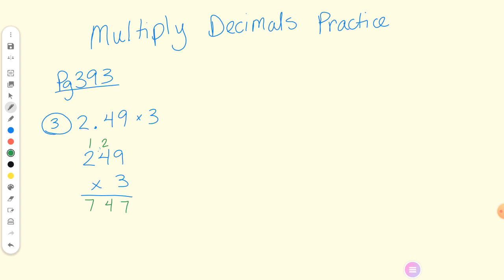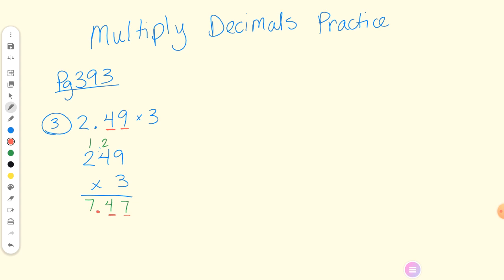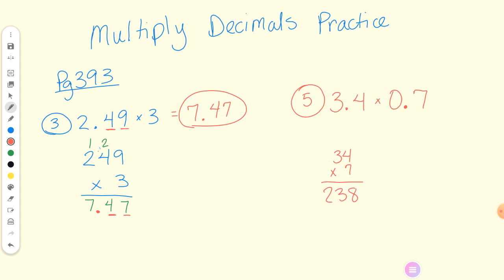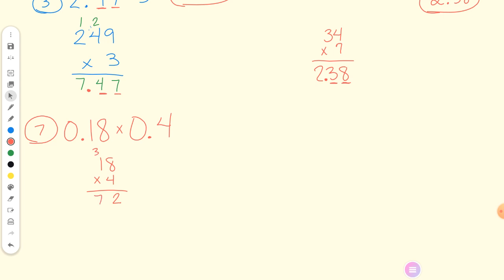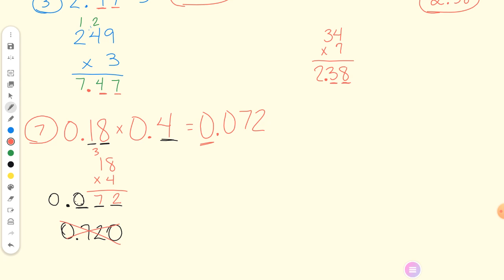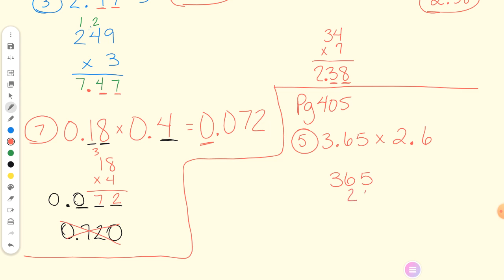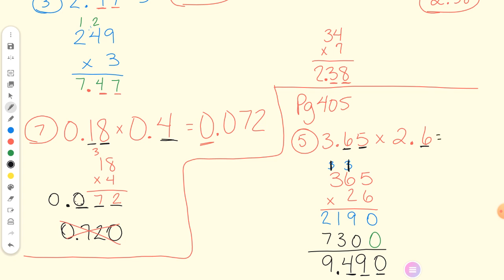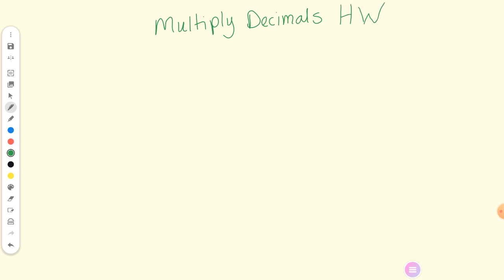5 Math Thursday Dec 16